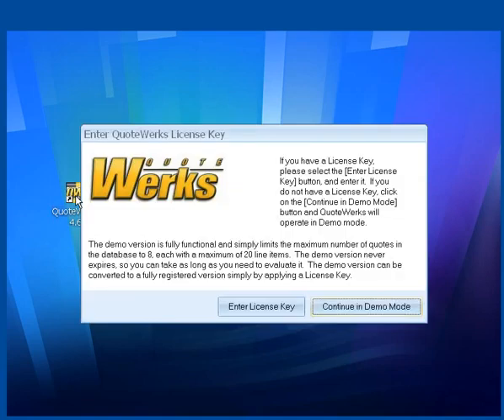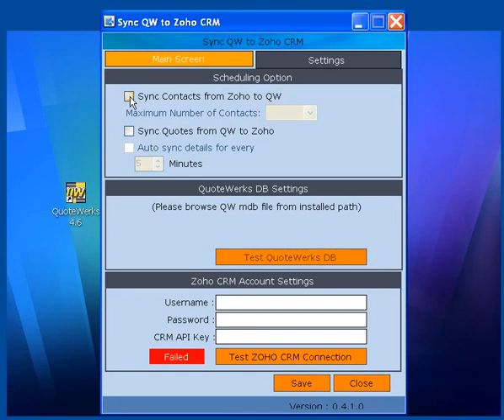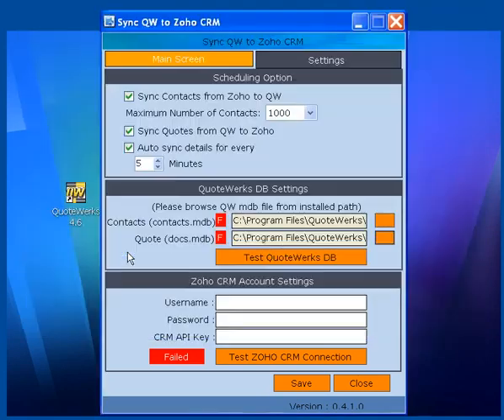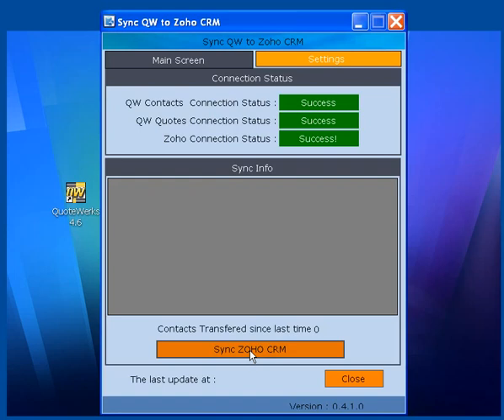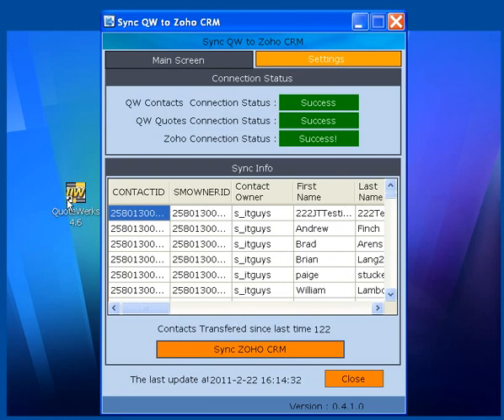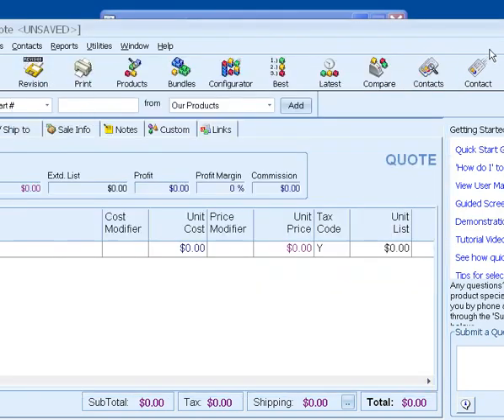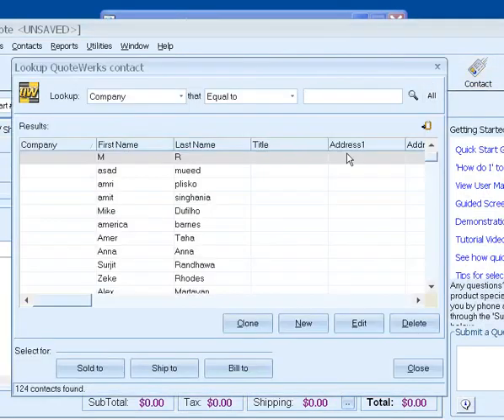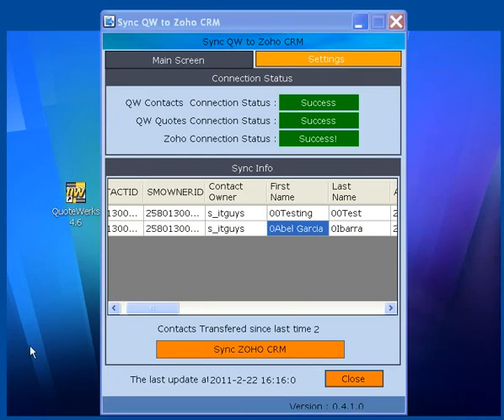Synchronize QuoteWerks Contacts to Zoho CRM Contacts Module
this video shows a demo on synchronize QuoteWerks Contacts to Zoho CRM Contacts Module by using .net C#, Zoho Api.